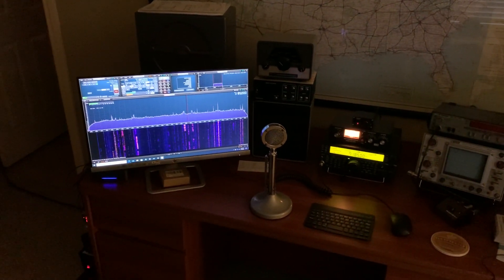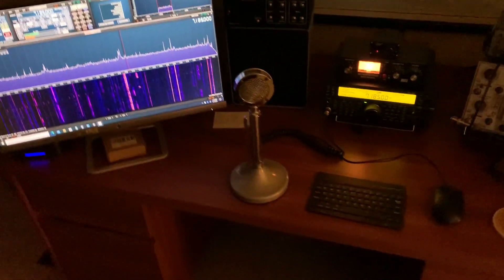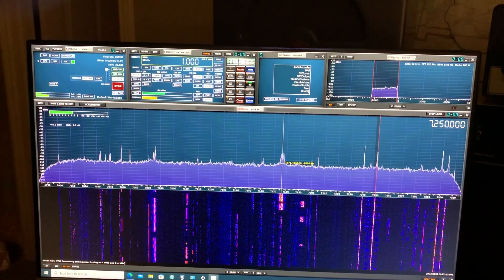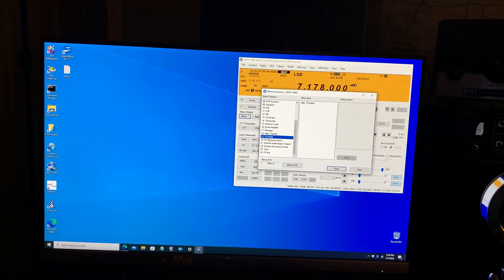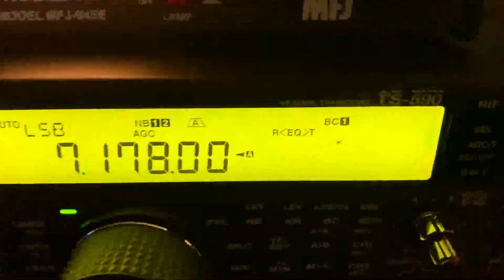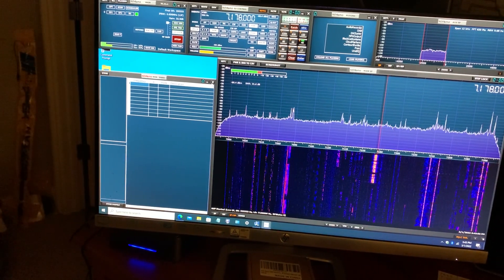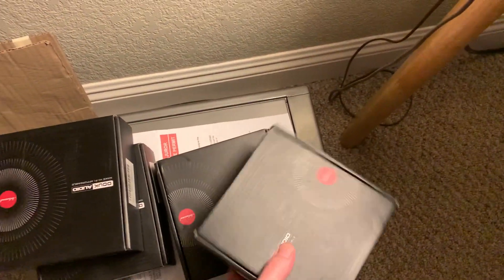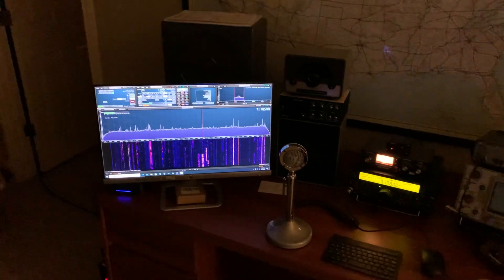Kenwood TS 590SG Part 3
Connected the RSP1A SDRplay unit to the TS-590SG to use as the pan adapter and it works great! I did find out however after making the video below that with the Kenwood control program running it cancels out the Omni-Rig program control which is used to make the 590SG track with the SDRplay software so you cannot run both at the same time. What you have to do it setup the advanced 590SG features with the Kenwood program then write those settings to the radio and just let SDRplay and OmniRig control the radio after that, but that works fine.